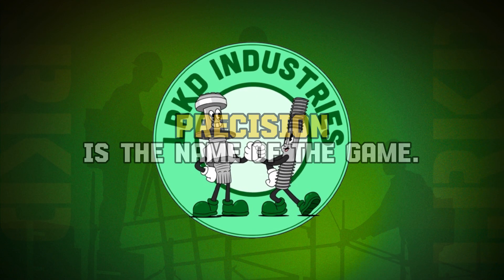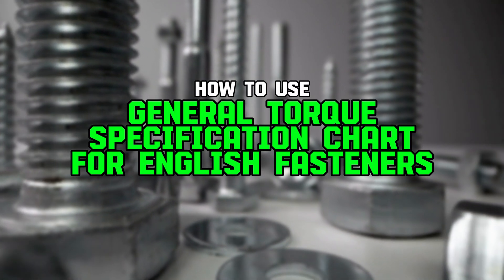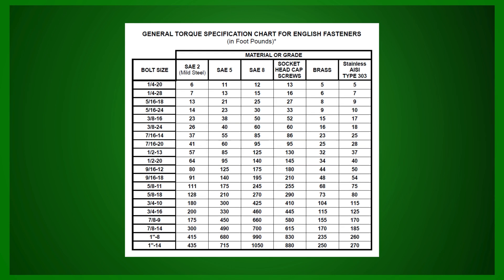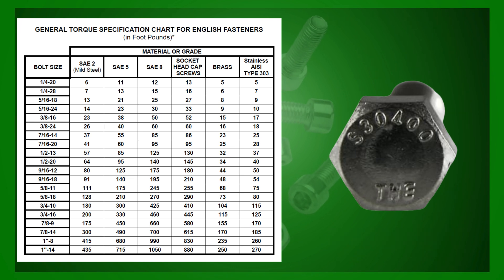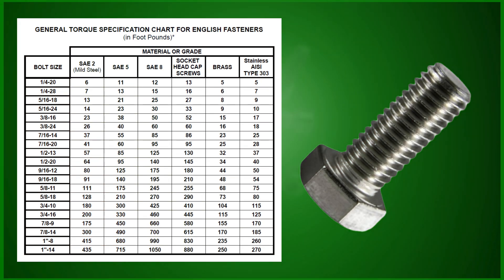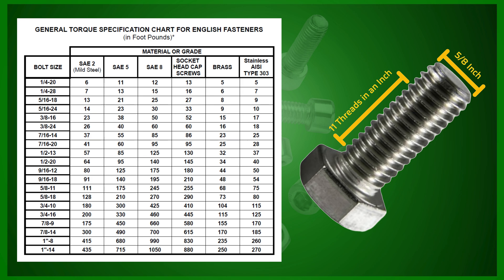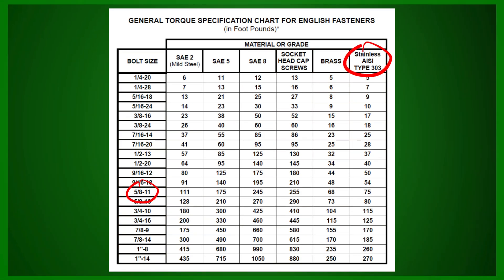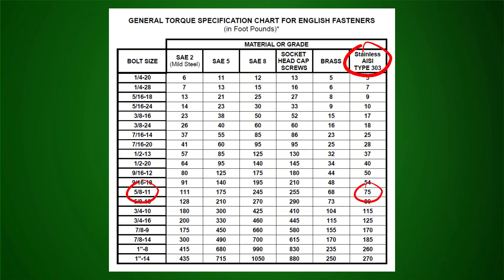Bolt Torque Specification Chart Guide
How can you ensure the perfect torque for your fasteners every single time?

Understanding the General Torque Specification Chart is essential for achieving precise results, and LRKD Industries breaks it down step-by-step! From identifying your bolt's material, like S304 Stainless, to matching diameter and thread count, we guide you to the exact torque value—75 foot-pounds in this case.

Equip yourself with the right knowledge to prevent over-tightening and ensure optimal performance in every project!

For further information or assistance, please contact LRKD Industries